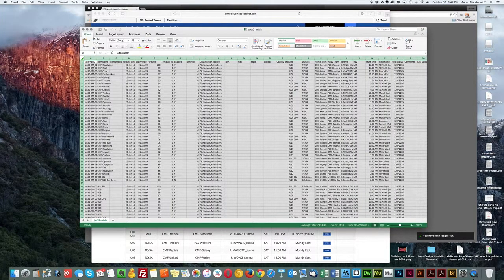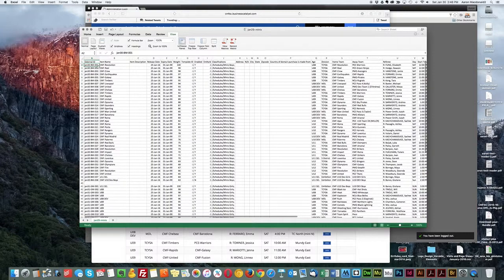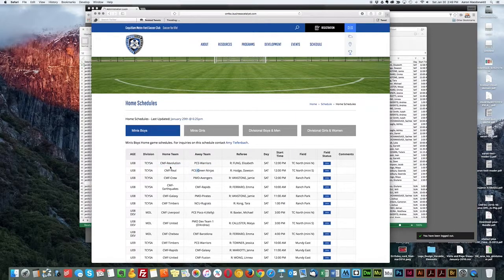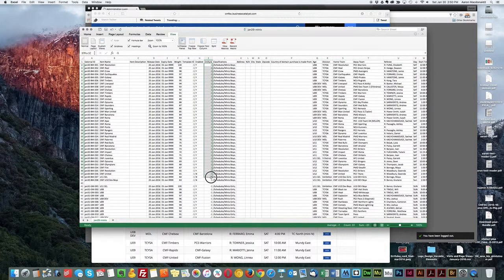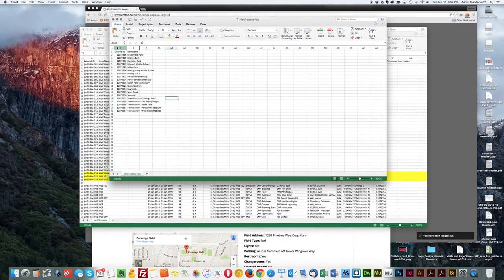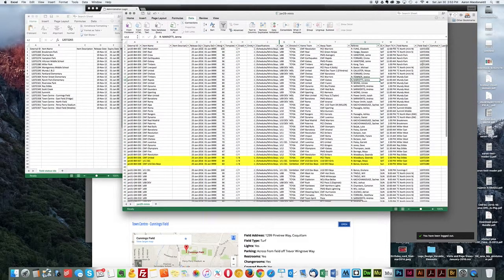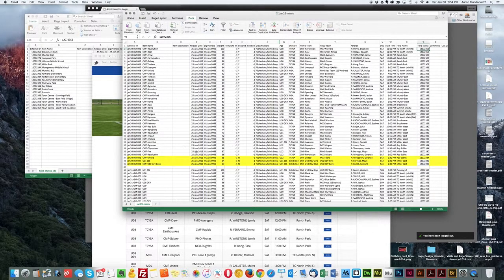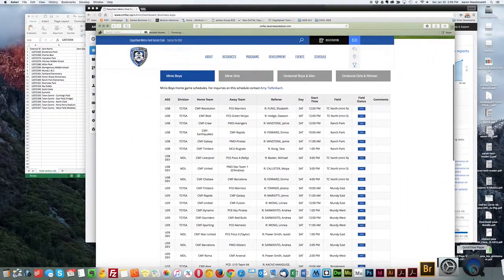How to update Home Schedule CSV Video 1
A tutorial on how to set up the Home Field Schedule CSV File, to prep for upload